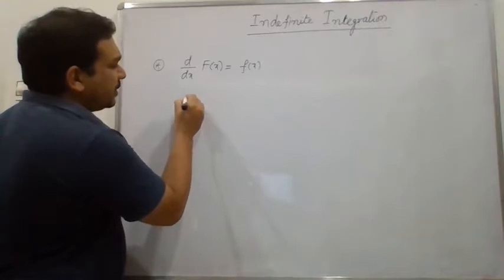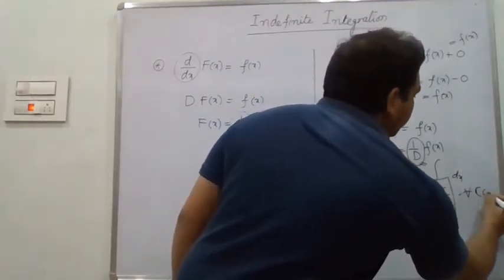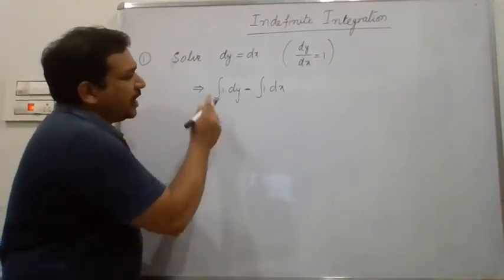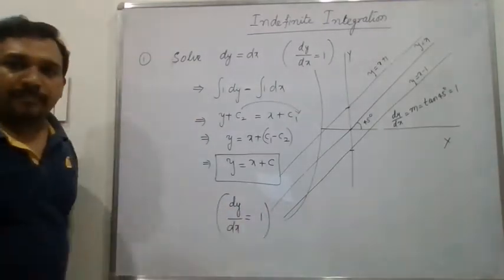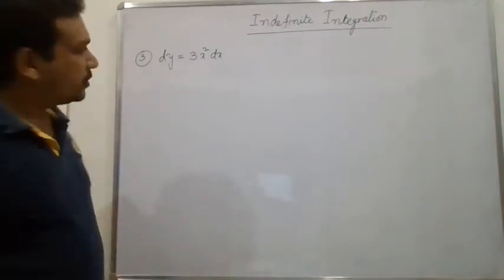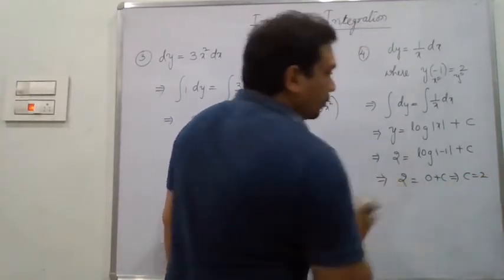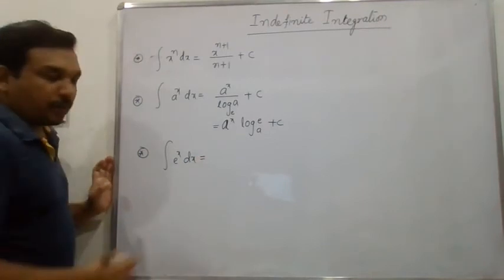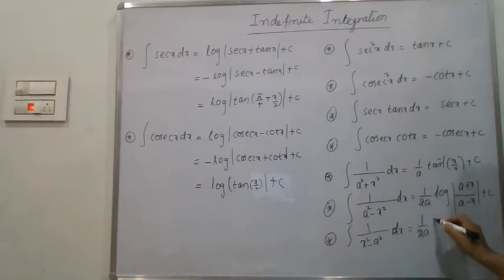INDEFINITE INTEGRATION 1